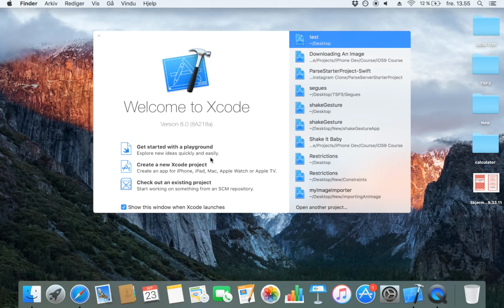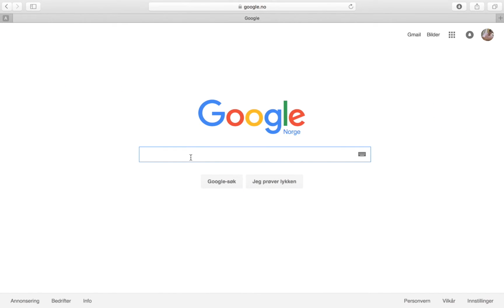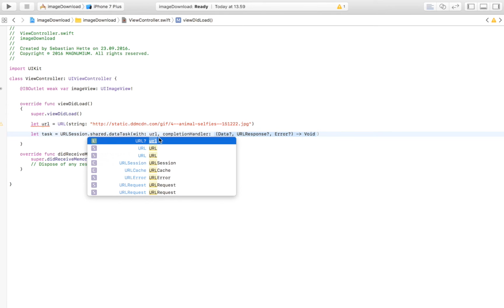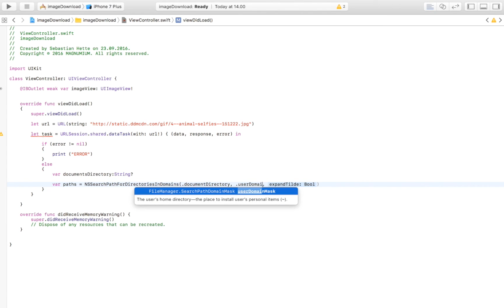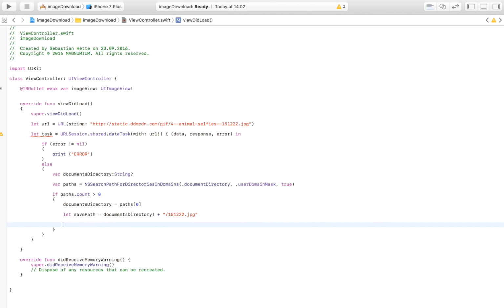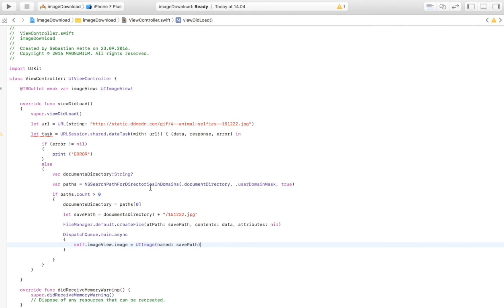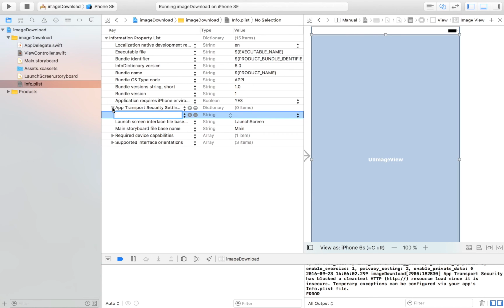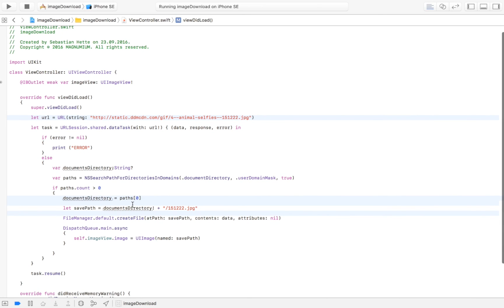How To Download An Image From The Web In Xcode 8 (Swift 3.0)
In this video, I show you how you can successfully download an image from the web trough your app in Xcode 8, using Swift 3.0.